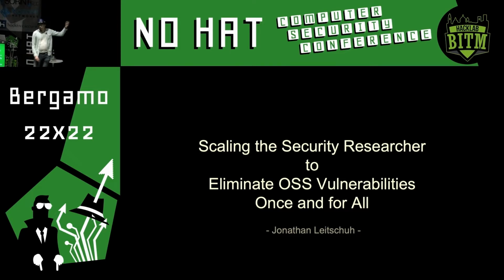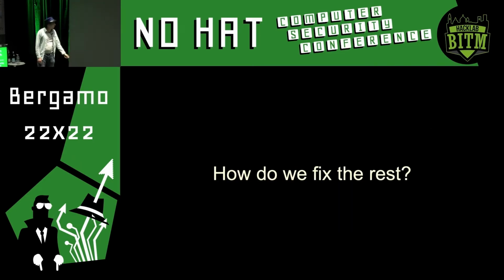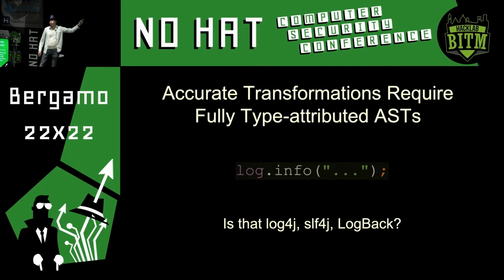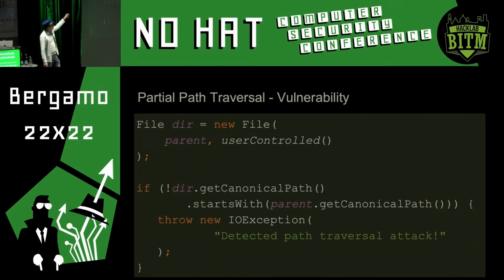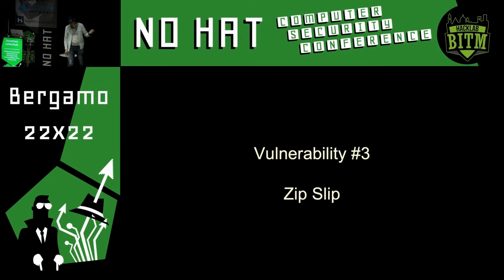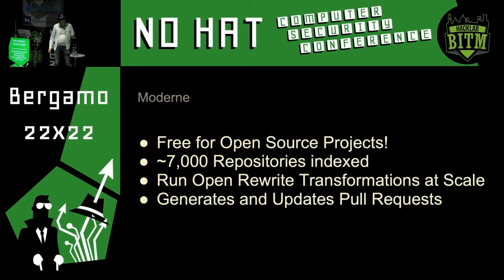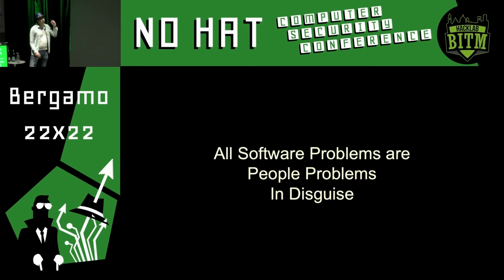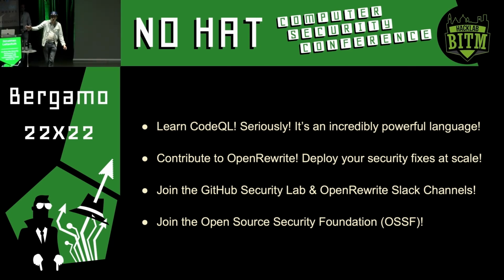No Hat 2022 - Jonathan Leitschuh - Scaling the Security Researcher to Eliminate OSS Vuln...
SCALING THE SECURITY RESEARCHER TO ELIMINATE OSS VULNERABILITIES ONCE AND FOR ALL

Hundreds of thousands of human hours are invested every year in finding common security vulnerabilities with relatively simple fixes. These vulnerabilities aren’t sexy, cool, or new, we’ve known about them for years, but they’re everywhere! The scale of GitHub & tools like CodeQL (GitHub's code query language) enable one to scan for vulnerabilities across hundreds of thousands of OSS projects, but the challenge is how to scale the triaging, reporting, and fixing. Simply automating the creation of thousands of bug reports by itself isn’t useful, & would be even more of a burden on volunteer maintainers of OSS projects. Ideally the maintainers would be provided with not only information about the vulnerability, but also a fix in the form of an easily actionable pull request. When facing a problem of this scale, what is the most efficient way to leverage researcher knowledge to fix the most vulnerabilities across OSS? This talk will cover a highly scalable solution - automated bulk pull request generation. We’ll discuss the practical applications of this technique on real world OSS projects. We’ll also cover technologies like CodeQL & OpenRewrite (a style-preserving refactoring tool created at Netflix & now developed by Moderne). Let’s not just talk about vulnerabilities, let’s actually fix them at scale.

JONATHAN LEITSCHUH - Software Engineer and Software Security Researcher

Jonathan Leitschuh is a Software Engineer and Software Security Researcher. He is the first ever Dan Kaminsky Fellow. Jonathan is best known for his July 2019 bombshell Zoom 0-day vulnerability disclosure. He is amongst the top OSS researchers on GitHub by advisory credit. He’s both a GitHub Star and a GitHub Security Ambassador. In 2019 he championed an industry-wide initiative to get all major artifact servers in the JVM ecosystem to formally decommission the support of HTTP in favor of HTTPS only. He has spoken at BSides, Shmoocon, Black Hat, & DEFCON.

Links:
No Hat - Twitter: @nohatcon

J. Leitschuh - Twitter: @JLLeitschuh
J. Leitschuh - Github: @jlleitschuh

Intro/Outro song:
ORION - Against The Time